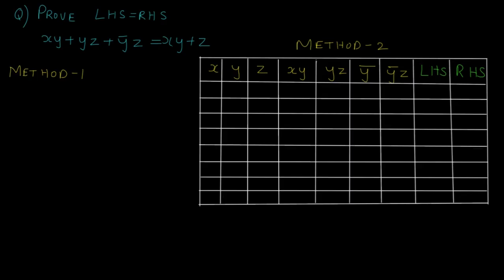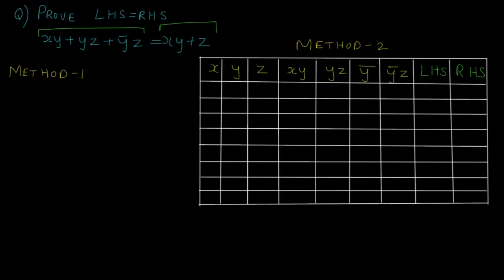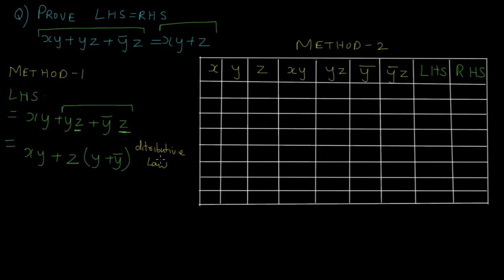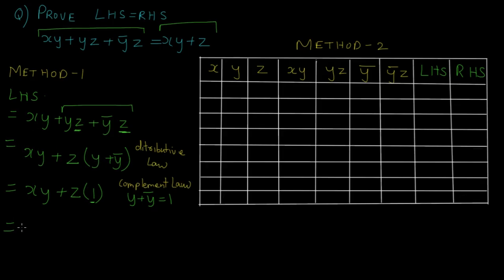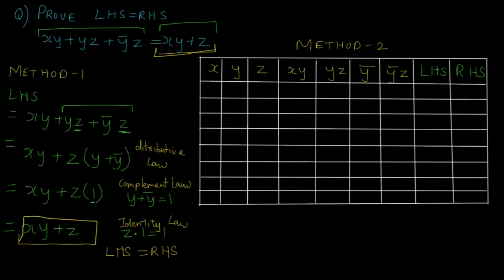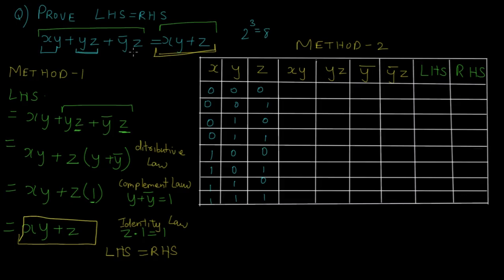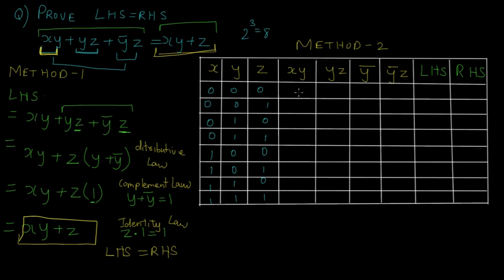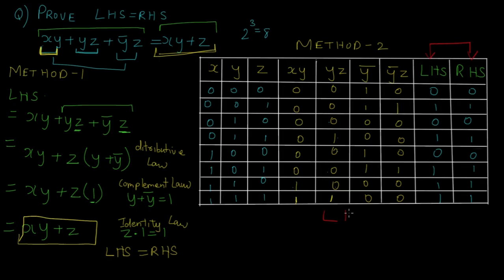Boolean Agebra Numerical - Prove LHS = RHS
Learn how to prove LHS = RHS for a given boolean expression.
In this video tutorial we will solve one numerical that consists of a boolean exrpression which has a left hand side LHS and right hand side RHS. We will be proving LHS = RHS using 2 methods.
In the first method we will start from LHS and solve LHS part using boolean algebraic laws to get the RHS value.
In the second method we will make the use of Truth table to prove LHS = RHS.

Android Development
Web Development